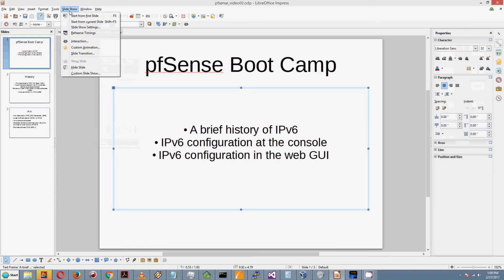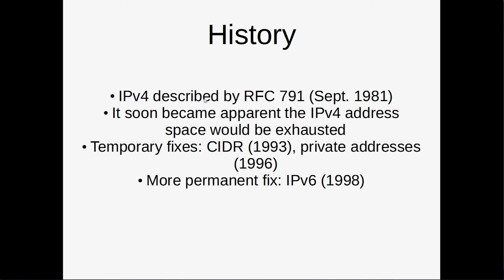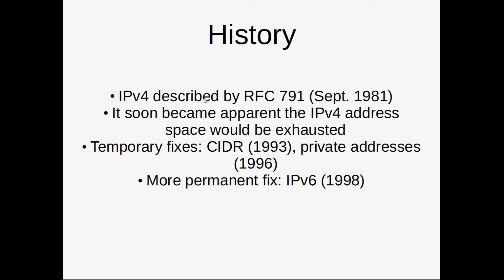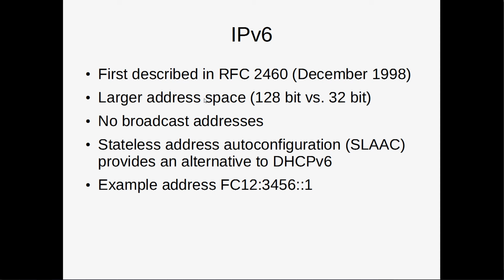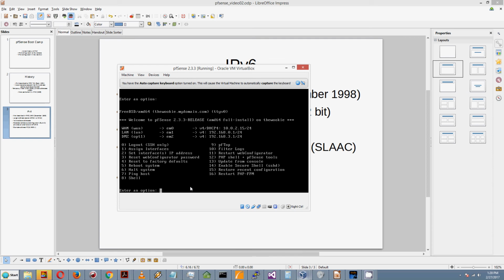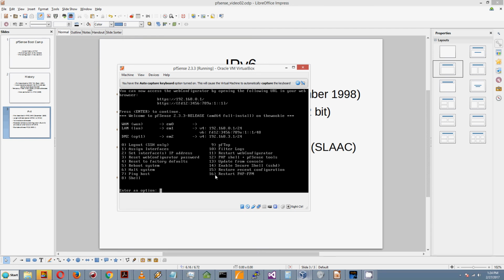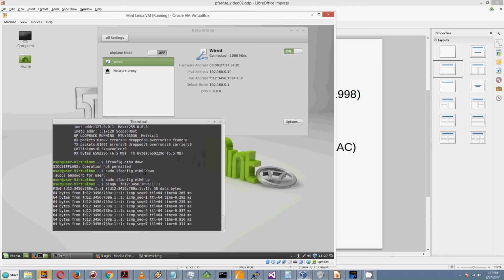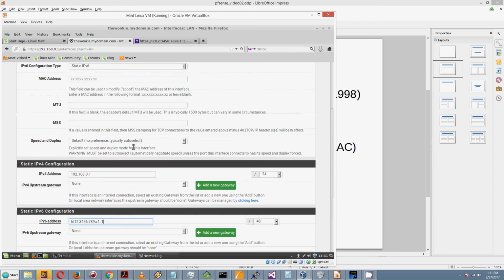pfSense Boot Camp: Part 3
In this video, I cover IPv6 configuration, from the pfSense console and within the web GUI.

Amazon link to my book